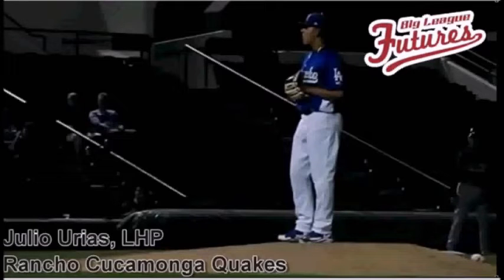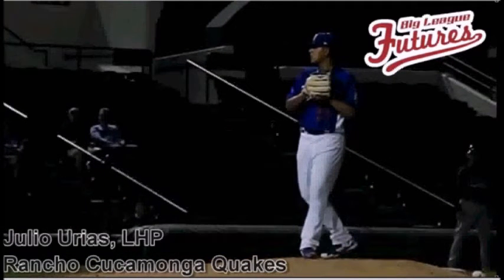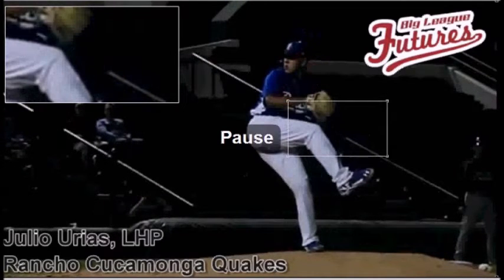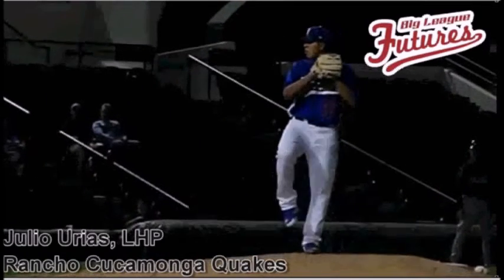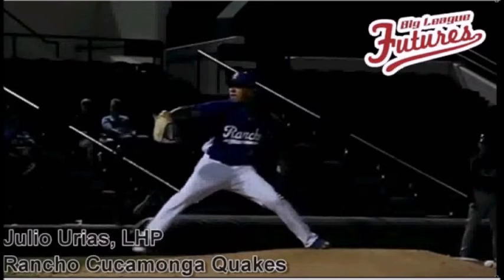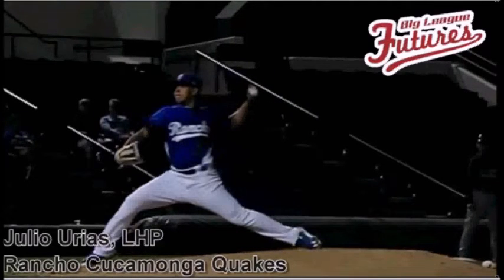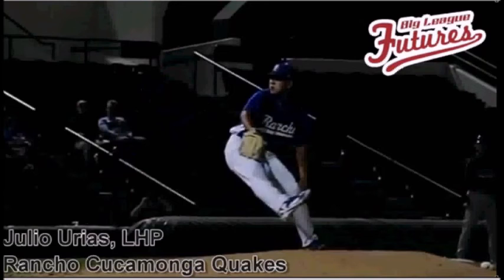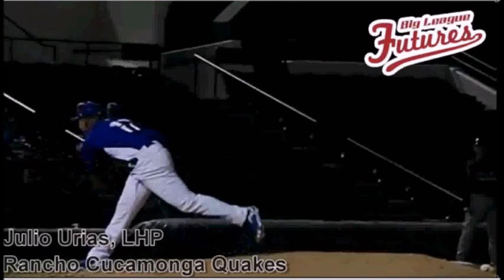Julio Urias pitching mechanics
A breakdown of Julio Urias' pitching mechanics